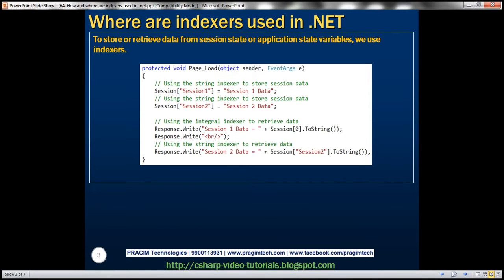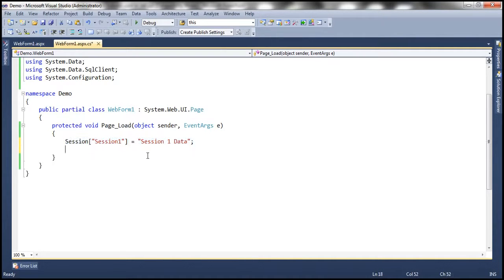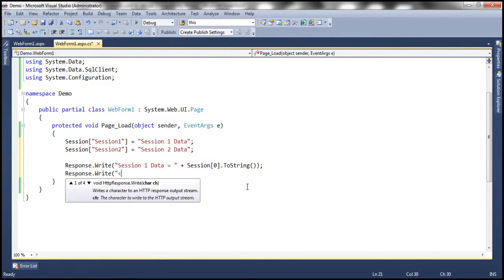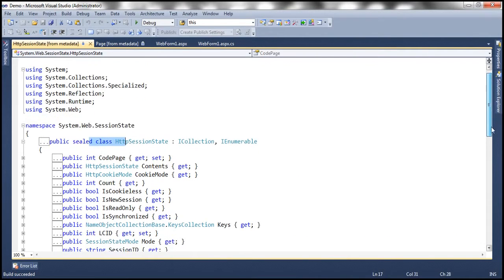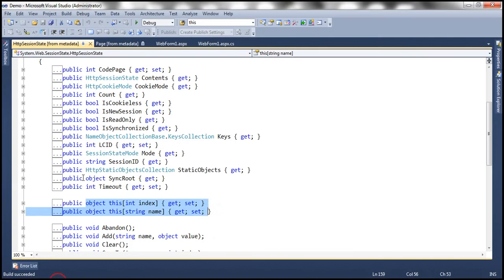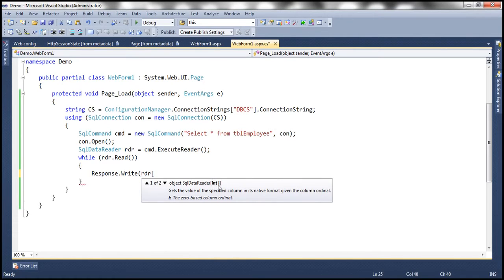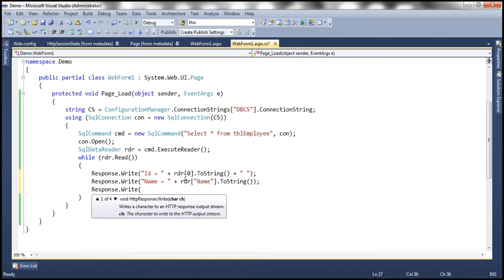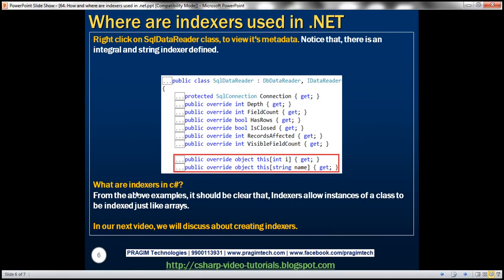Part 64 C@ Tutorial How and where are indexers used in net HD